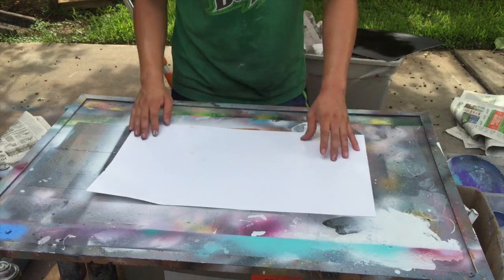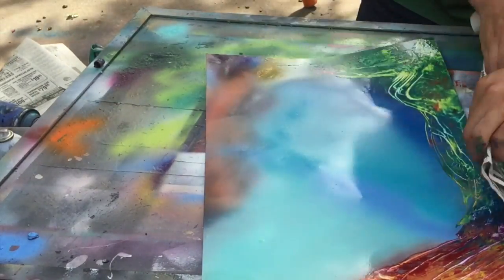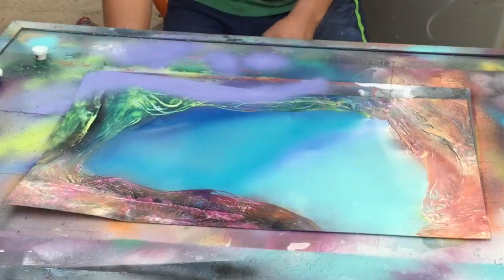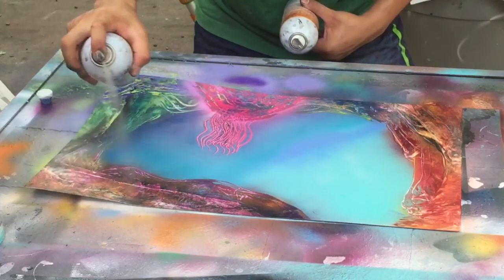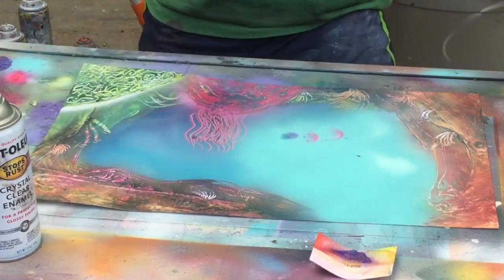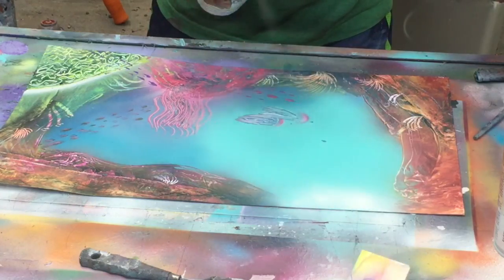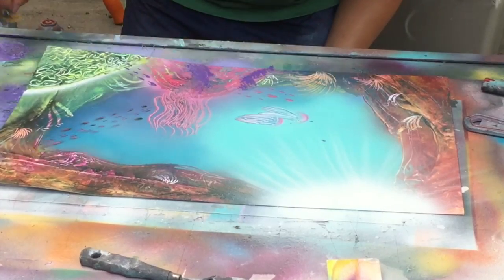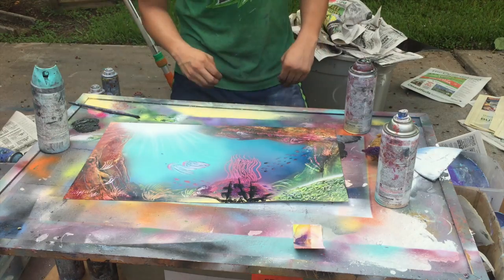Spray Paint Art LIVE Tutorial: Coral Reef by Ticasso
I havent done a coral reef painting yet. Its a classic underwater scene, I thought I would give it a try and you guys should too. Just keep on adding til you like the way it looks. Thank you so much. If you guys want to support me in any way or just want to donate please visit my pattern here it would mean a lot and thank you.